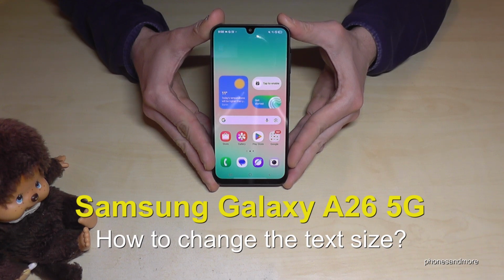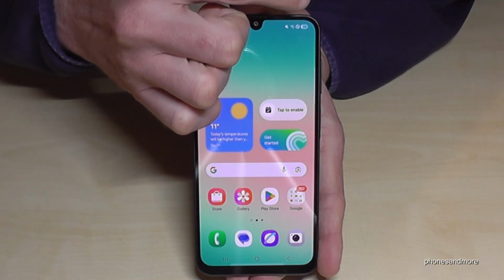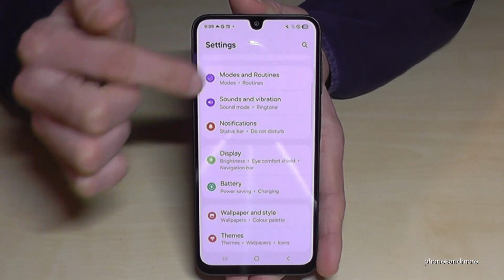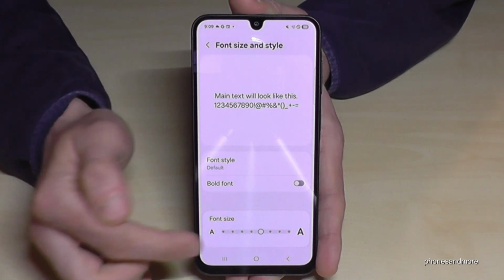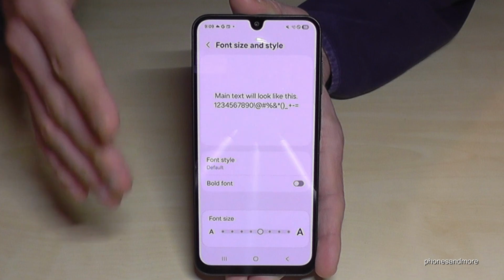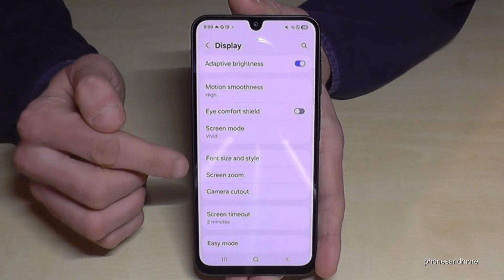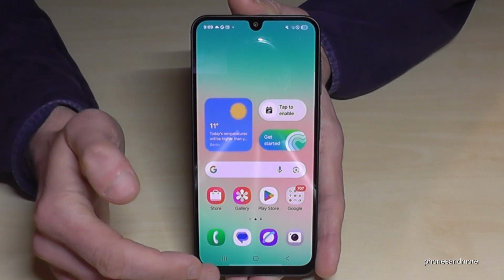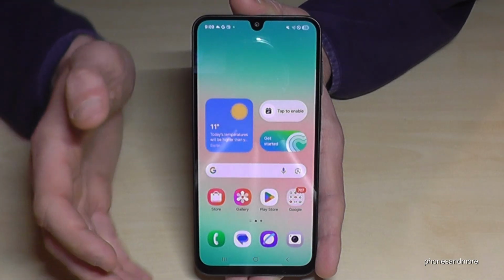Samsung Galaxy A26 5G: How to change the Text size (Font size)? Tutorial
With this video, I will show you, how you can change the Font size (Text size) of the Samsung Galaxy A26 5G. I will show you also, how you can zoom the icons a bit :)